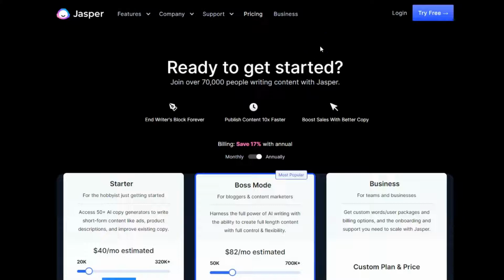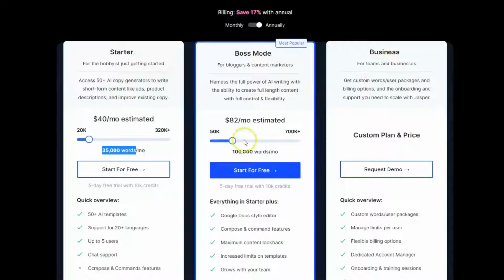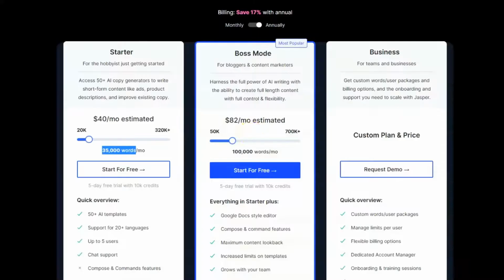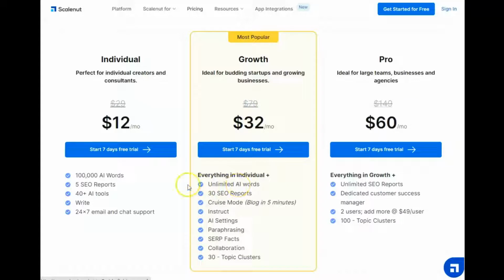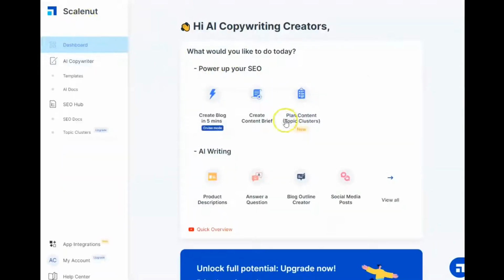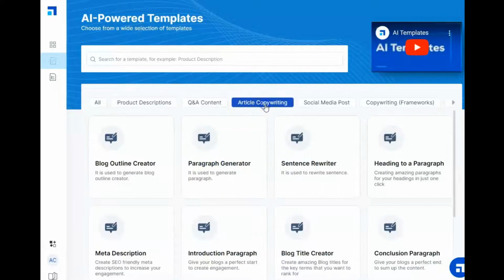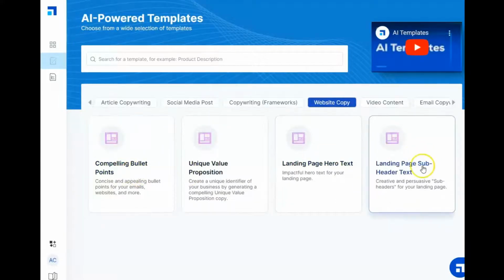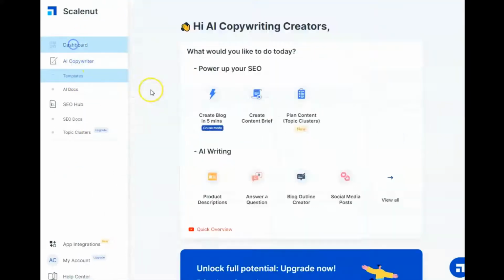This JASPER AI Alternative Is 60% OFF [Scalenut Review]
In this Scalenut review we discuss why it is a great jasper AI alternative at its current discount of 60% off. Scalenut is great for social media managers, bloggers, content writers and web designers. If you haven't got $82 a month to spend on Jasper AI then this alternative might be the right choice for you.

⏰Timestamps⏰
0:00 Intro
0:50 scalenut.com
04:00 Summary